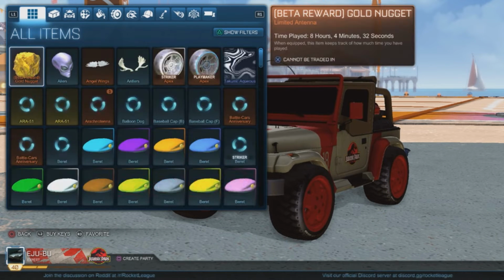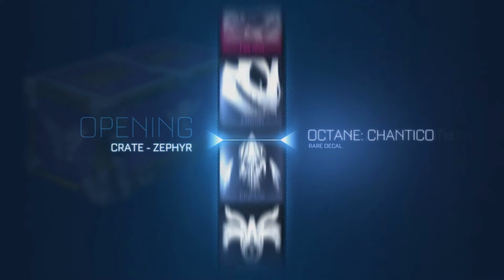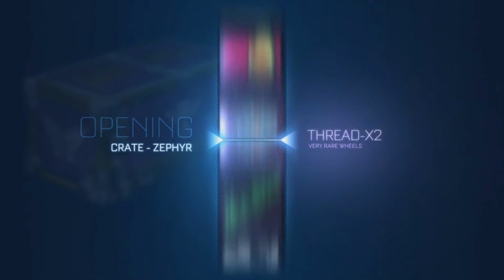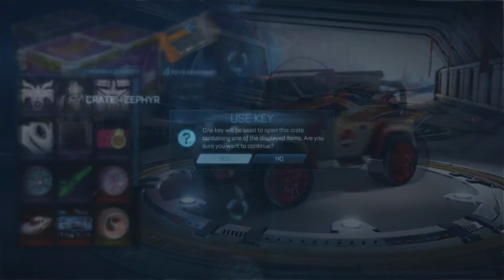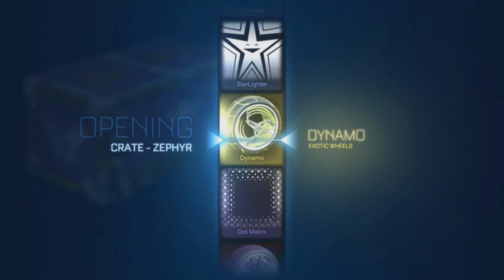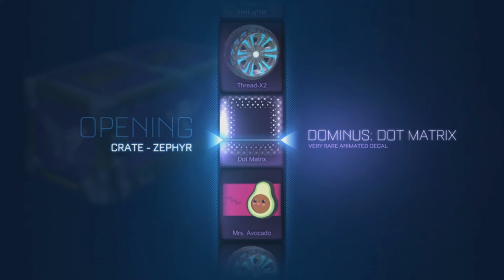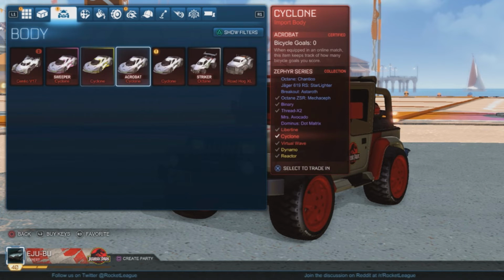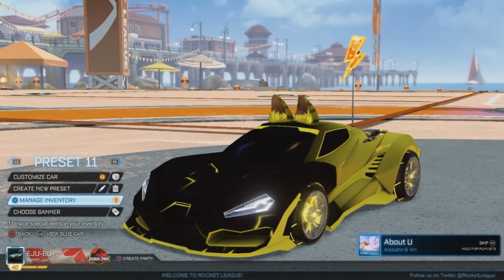13 ZEPHYR CRATE OPENING (IT WORKED AGAIN I GOT MY FAVE WHEELS)